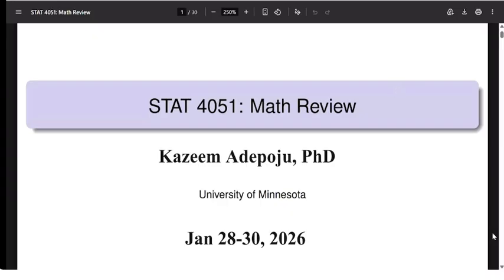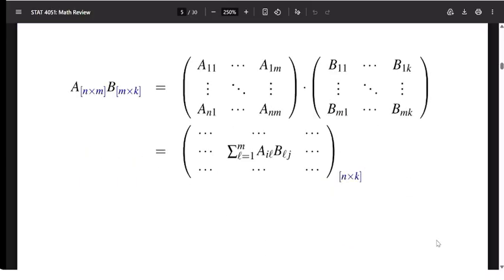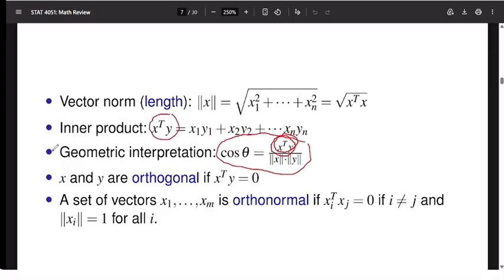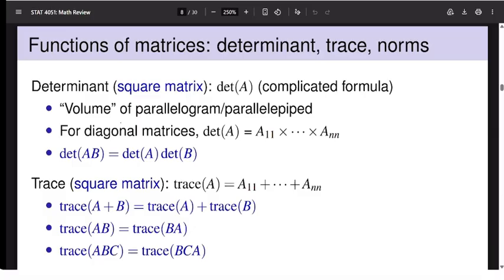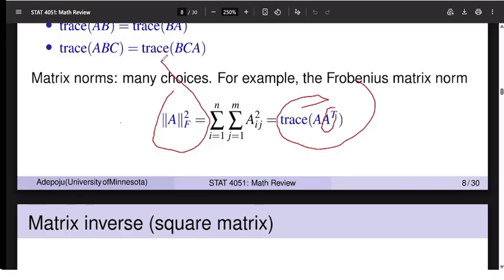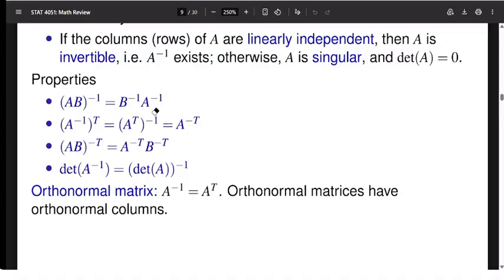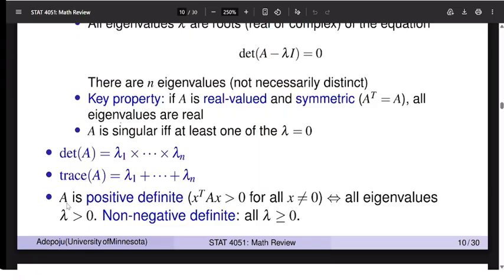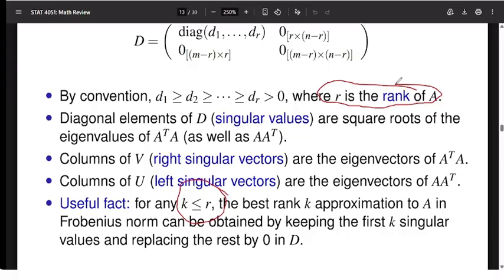STAT 4051 SPRING 2026: Math Review